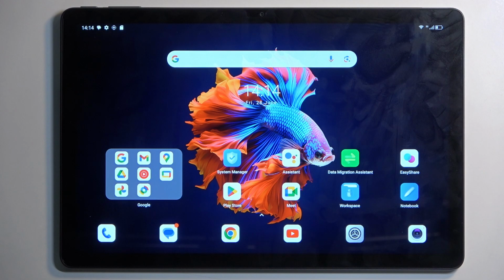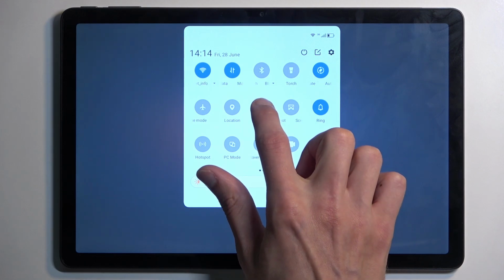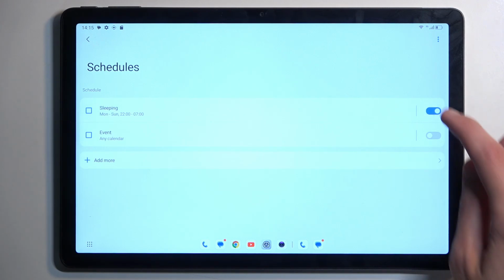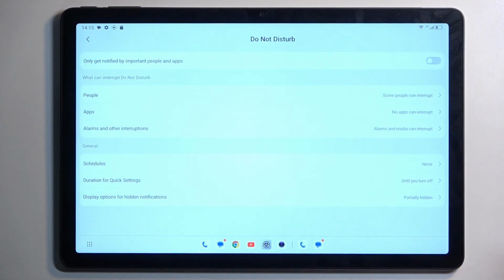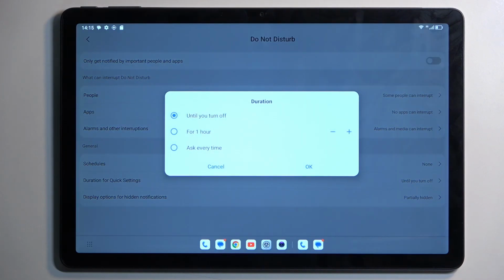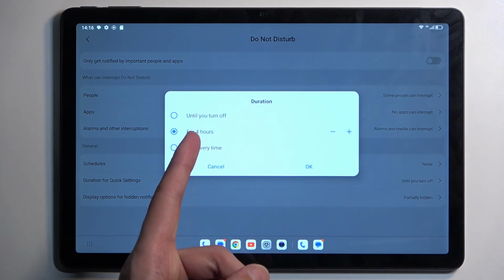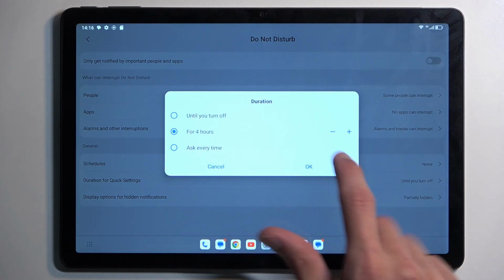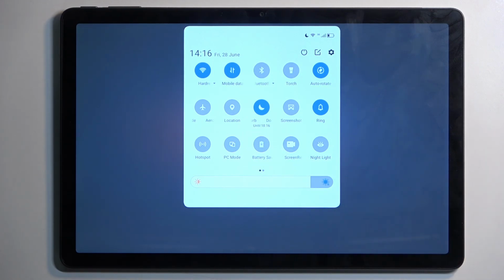How to Enable DND Mode on Blackview Tab 16 Pro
Find out more:
Learn how to enable Do Not Disturb (DND) mode on your Blackview Tab 16 Pro with this comprehensive tutorial. DND mode helps you stay focused by silencing notifications and calls, ensuring uninterrupted work or leisure time.

What is DND mode on the Blackview Tab 16 Pro?
How do I turn on DND mode to silence notifications on my Blackview Tab 16 Pro?
Can I schedule DND mode to activate automatically on the Blackview Tab 16 Pro?
Does DND mode affect alarms or important calls on the Blackview Tab 16 Pro?
How do I customize exceptions in DND mode on the Blackview Tab 16 Pro?